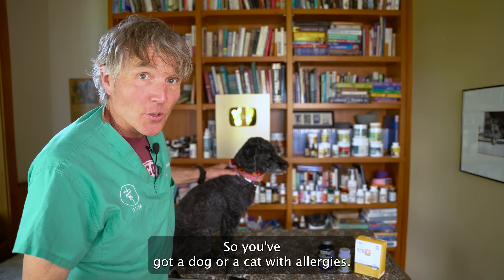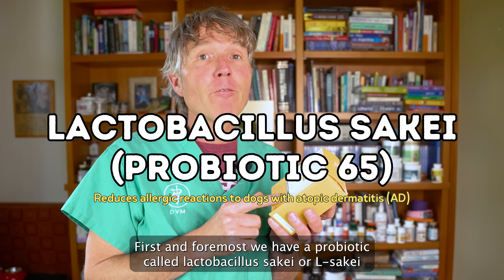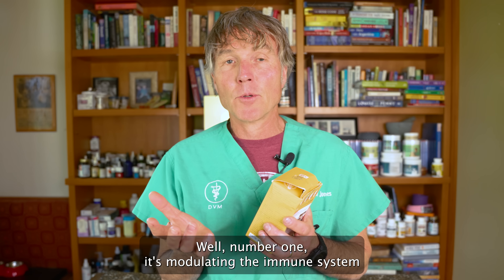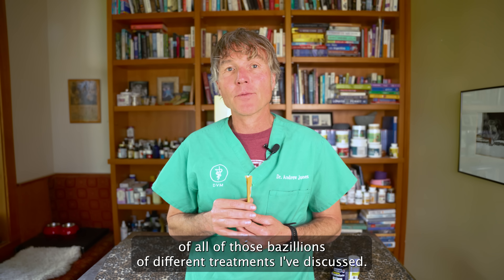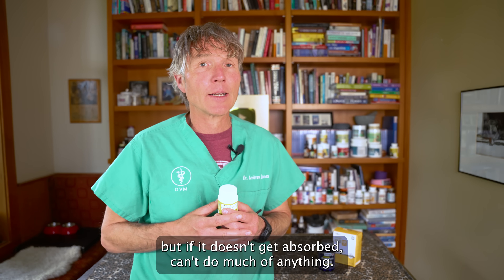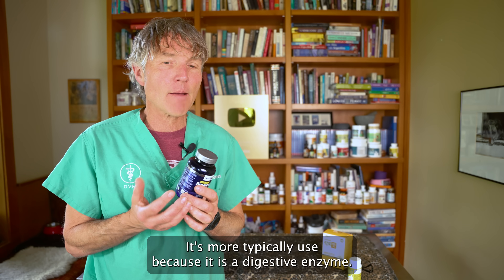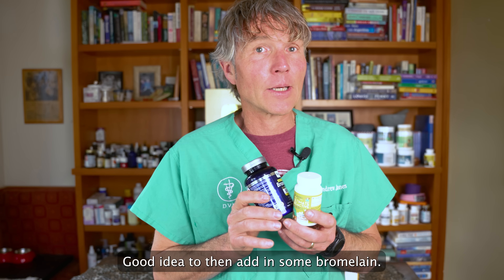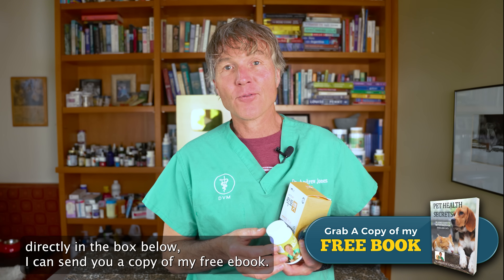3 New Allergy Remedies for Pets in 2025? You Won’t Believe #1!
🛍 Shop Dr. Andrew Jones' Ultimate BioActive Quercetin for Dogs and Cats

📘 A Double-Blind, Placebo Controlled-Trial of a Probiotic Strain Lactobacillus sakei Probio-65 for the Prevention of Canine Atopic Dermatitis

If your dog or cat is constantly itching and nothing seems to work, these three new allergy remedies for pets in 2025 could be the breakthrough you’ve been searching for. In this video, Dr. Andrew Jones explains how Lactobacillus sakei, Quercetin, and Bromelain offer natural relief for pets suffering from allergies.

Lactobacillus sakei is a probiotic that has shown to reduce allergic reactions in dogs with atopic dermatitis. It modulates the immune system, reduces inflammation, and strengthens the skin barrier. This powerful probiotic can be an excellent addition to your pet’s allergy management routine.

Quercetin, known as “nature’s Benadryl,” helps reduce histamine release and calms allergic reactions. It works by targeting the key inflammatory pathways in the body, making it a great alternative to traditional vet-prescribed allergy medications.

Bromelain is an anti-inflammatory enzyme found in pineapple. It helps ease allergy symptoms and supports digestion while enhancing the absorption of Quercetin.

If you’ve been struggling with your pet’s allergies, try this powerful trio—L. sakei, Quercetin, and Bromelain—for long-lasting relief.